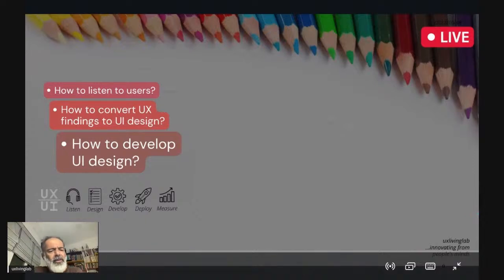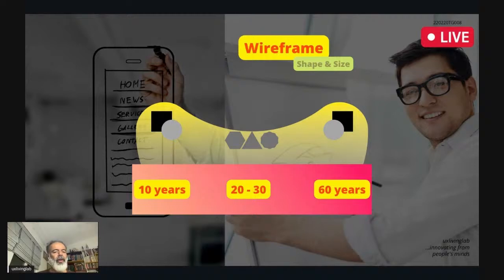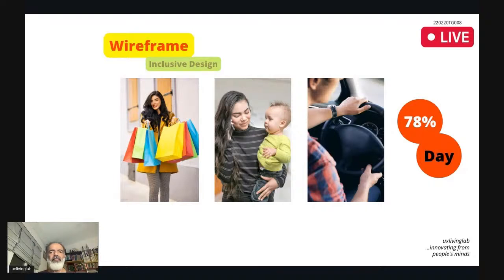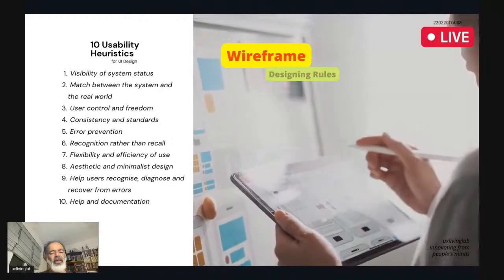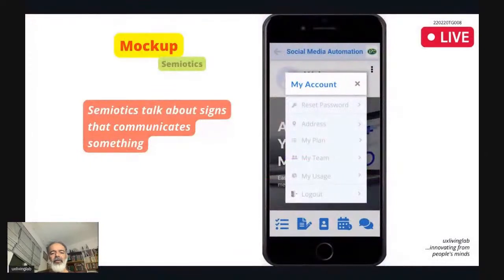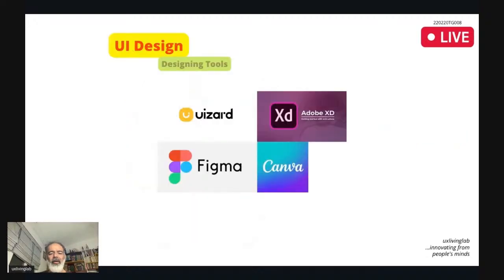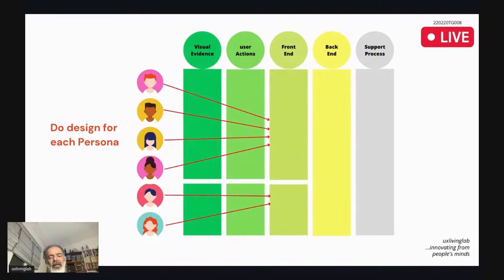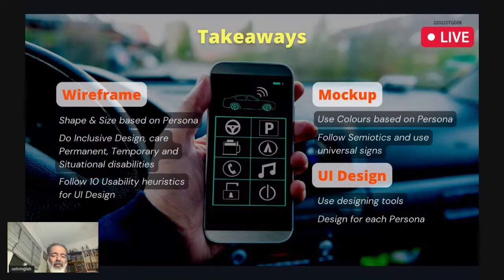How to develop UI design? (step 3/5)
How to develop UI design?

D'Well is providing exclusive user experience research information from field to support user-centered product design of medium and large companies globally. Our area of expertise are

Open Innovation - Information from external sources and user experience from field to support user-centered product/service design and feedback

User experience research - Solutions to specific user-centered design problems of a company in a targeted segment

Innovation Consulting - Consultancy for user centered design thinking and open innovation.

We are based in Singapore and have field teams in prominent cities of Asia and Africa. Our services will help you to target specific region and reduce your infrastructure cost to gather user experience information from these markets

D’Well assure reliable information, local knowledge about targeted users, responsiveness and empathy to clients through its highly motivated team of employees and freelancers across Asia and Africa

We support client team in developing new phones, apps, websites, operating systems, medical equipment, cars, insurance and finance products, electronic circuits, apparels, packaging, advertising concepts, industrial products, alnalysing community needs etc.

Our team renders service in all phases of user experience research in a transparent way by providing access to client in all stages of the project to help achieve their goals in the targeted